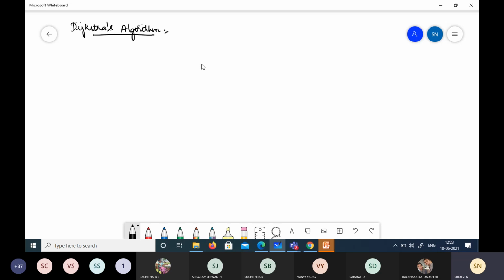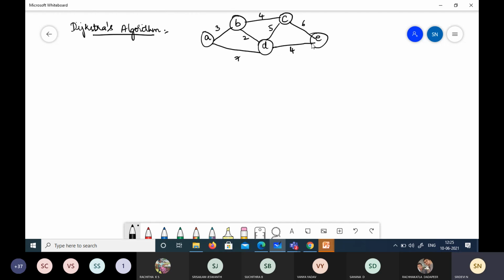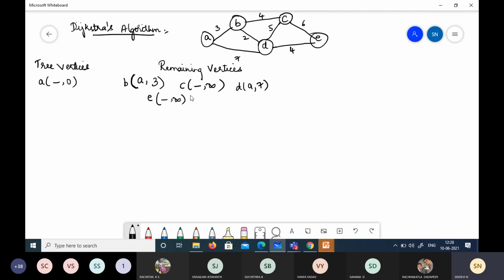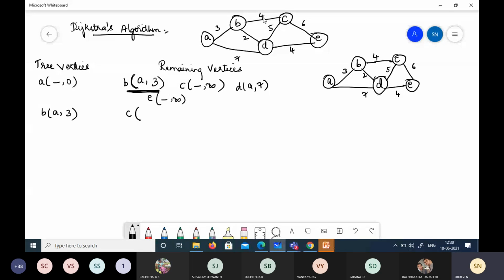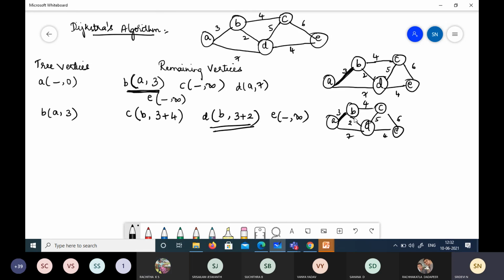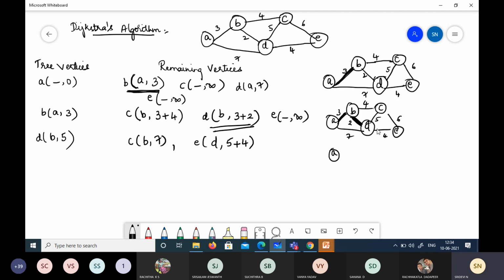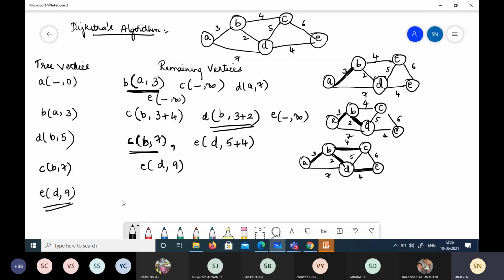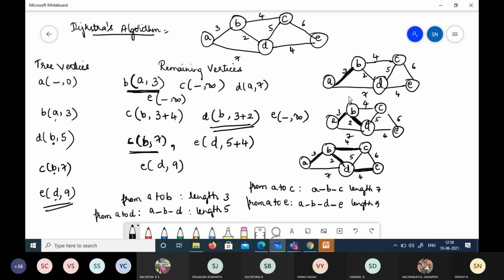DAA 18CS42 DijkstraAlgo